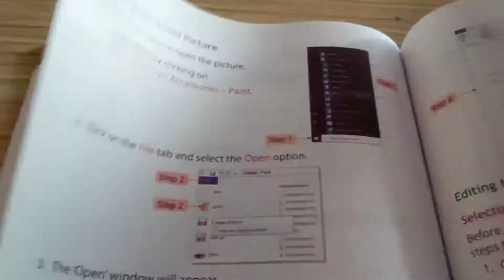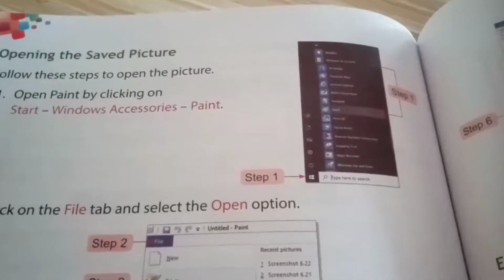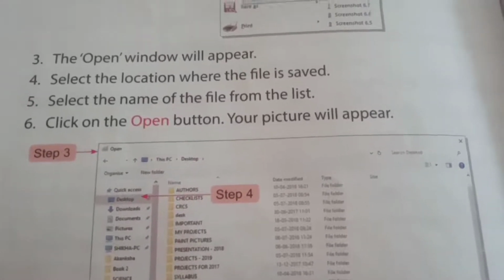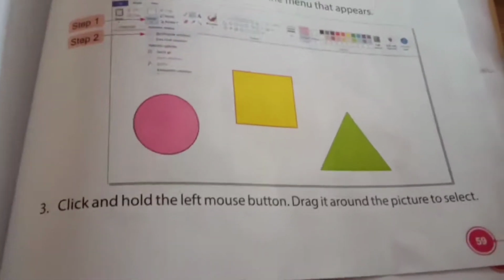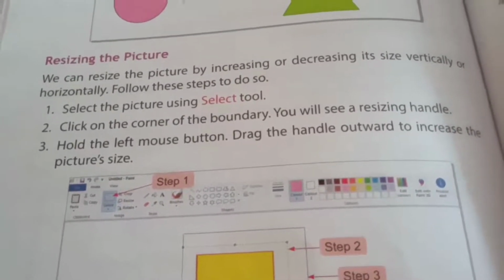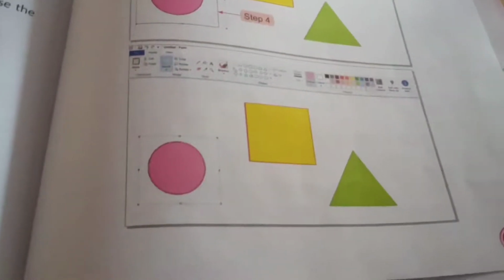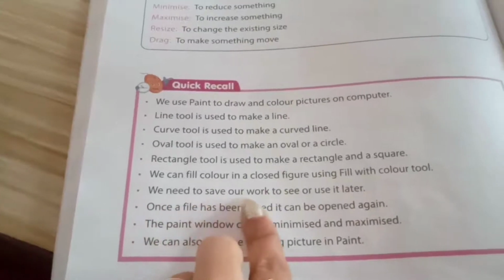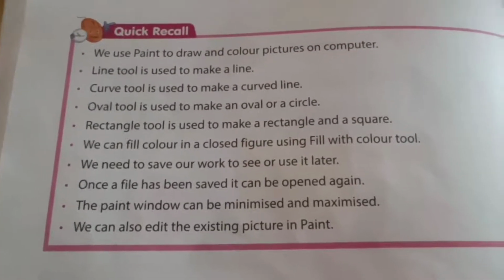Class II Computer continued lesson of chapter 6